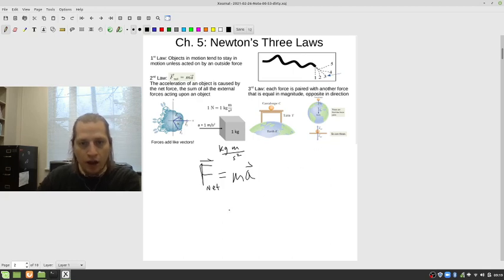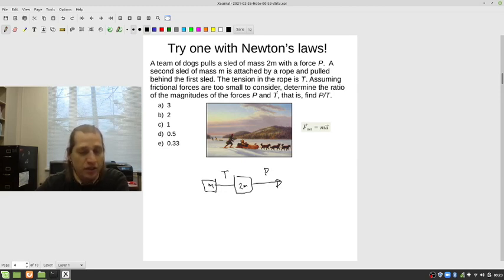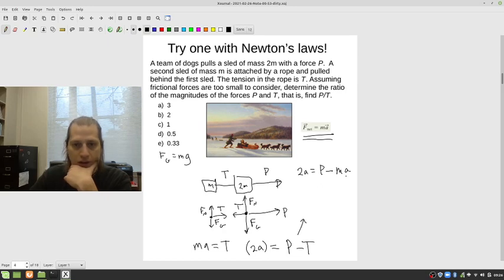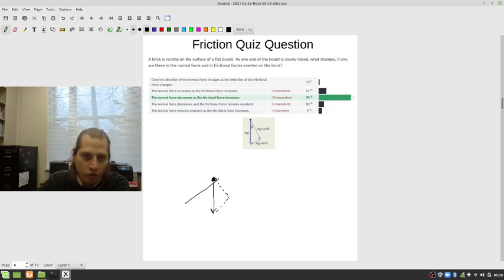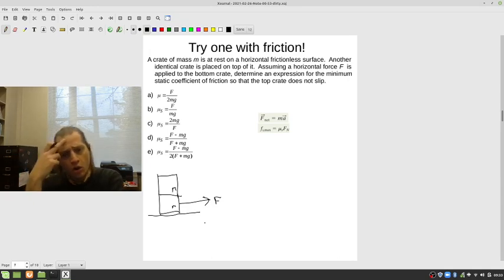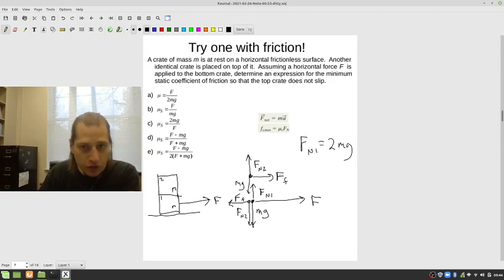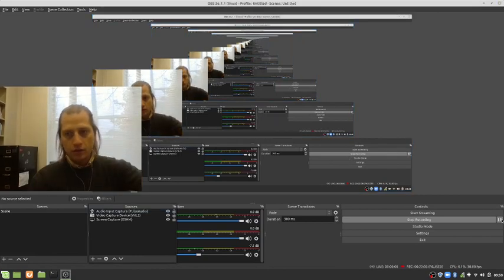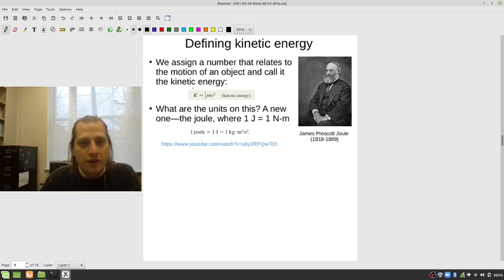PHYS104 Lecture14b: Work and Kinetic Energy, Pt. 2